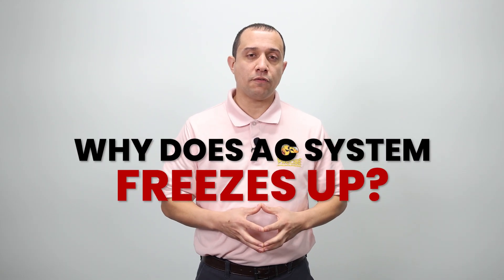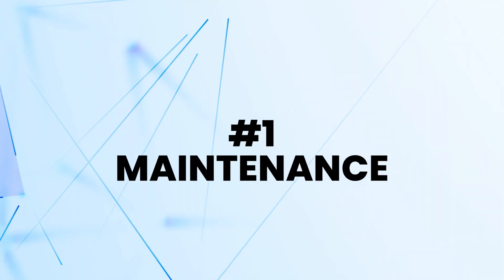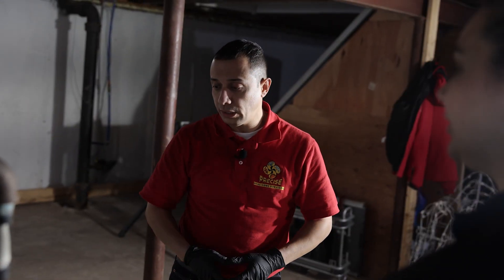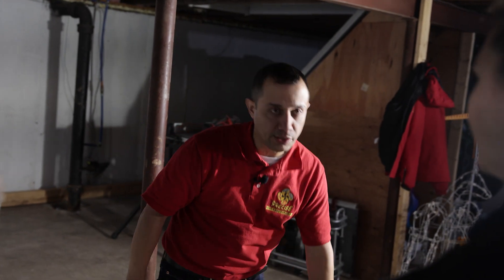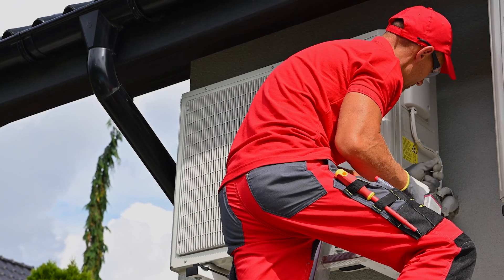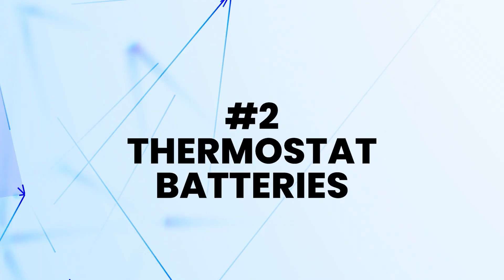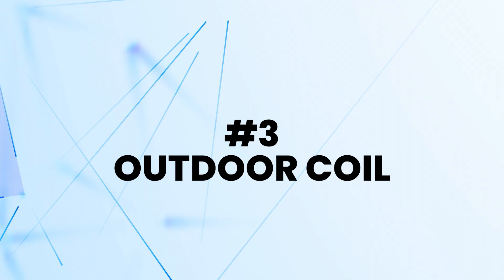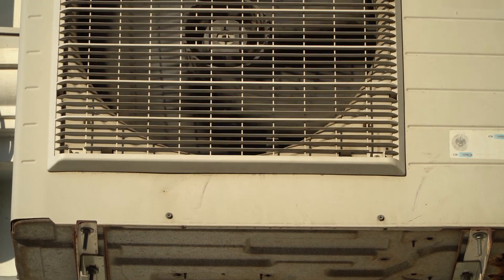Why Your AC System Freezes Up — What’s Really Going On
Noticed ice on your AC unit or warm air blowing from the vents? A frozen air conditioner is a clear sign that something’s wrong — and it won’t fix itself.

Freezing usually happens when your system isn’t getting enough airflow, the refrigerant levels are off, or key components like coils or fans aren’t functioning properly.

When ignored, it can lead to bigger issues like compressor damage or total system failure.

Watch this video to understand what causes AC systems to freeze up and what steps to take next.

Need help? Call Precise HVAC Home Services — we’ve got you covered.

📍 Serving Bristol, CT & surrounding areas